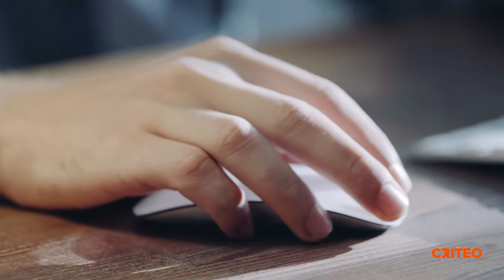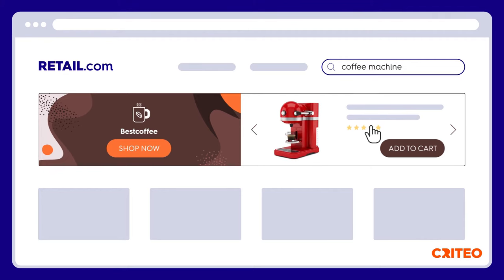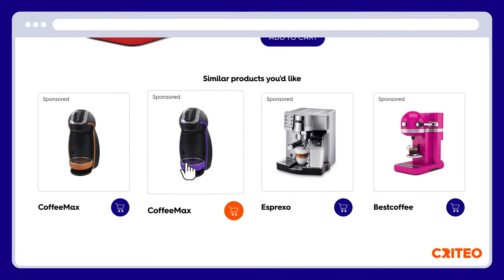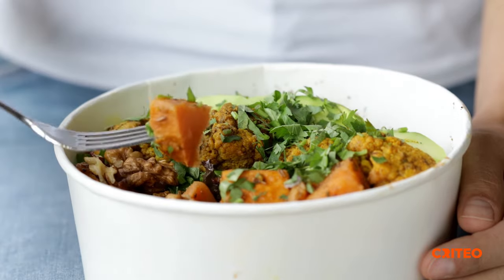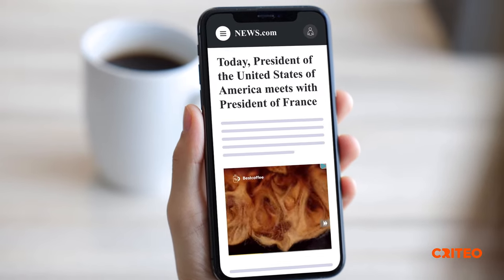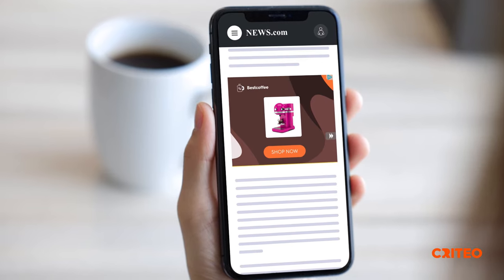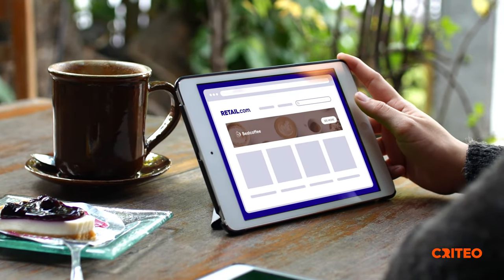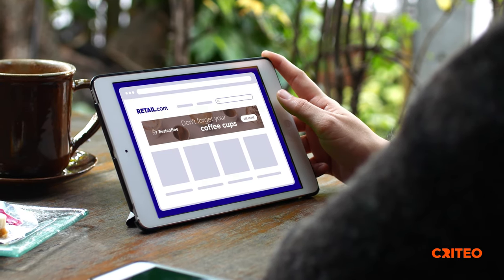What is Retail Media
See how retail media helps Tom find a coffeemaker--and how it helps retailers and advertisers use retailer first-party data to reach consumers like Tom with personalized messaging.